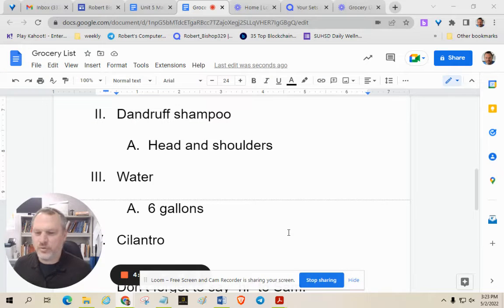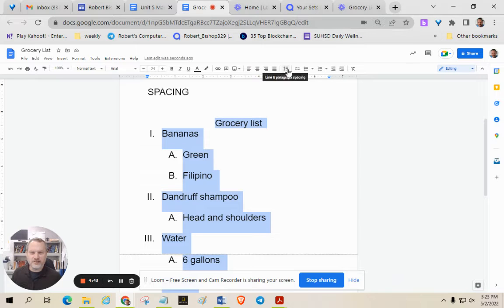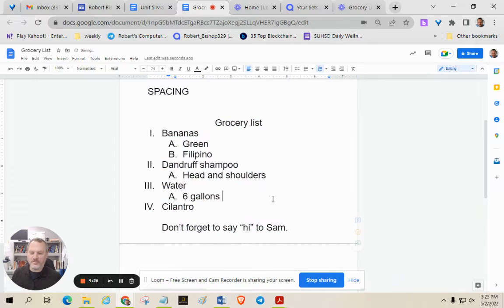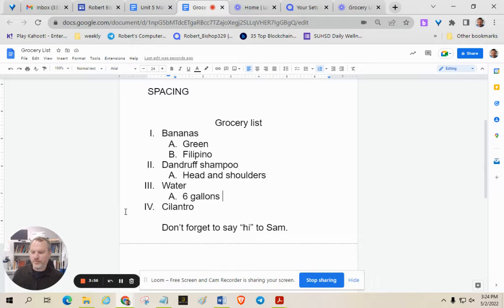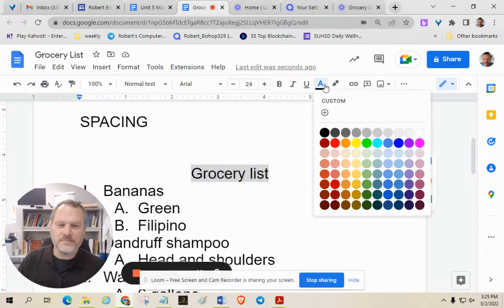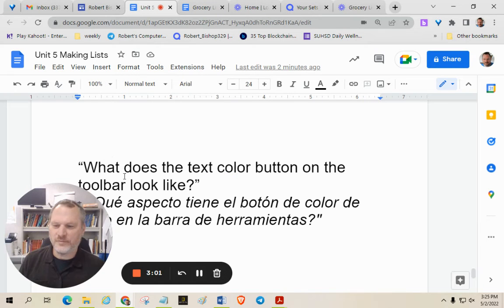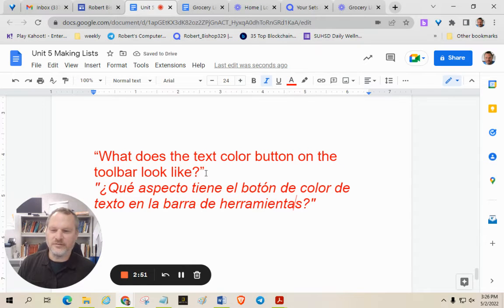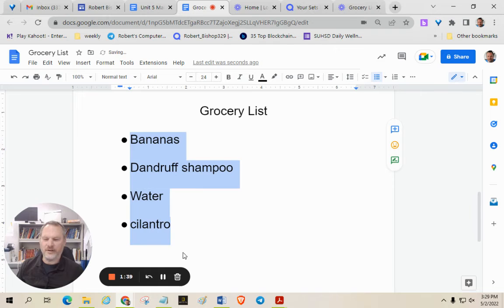Google Docs Unit 5 Part 3